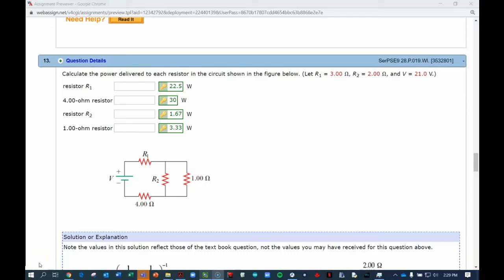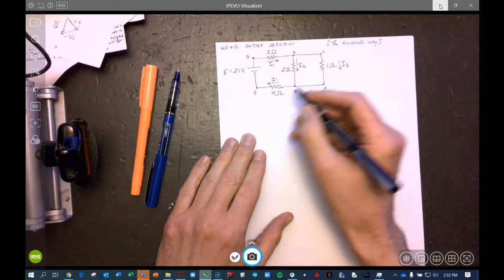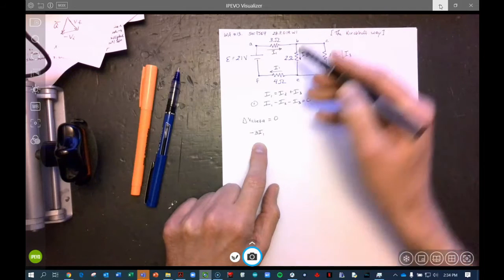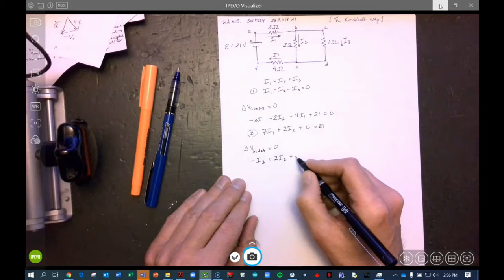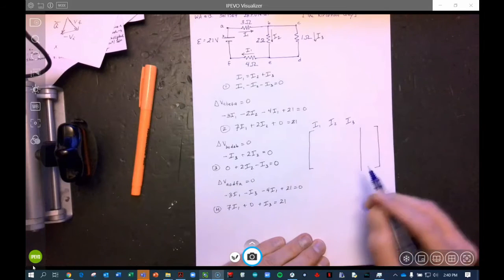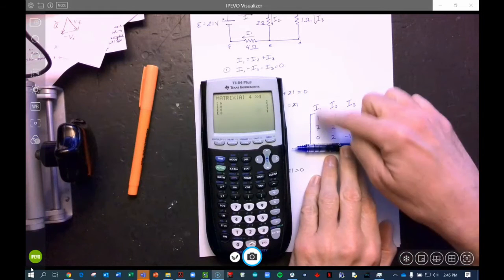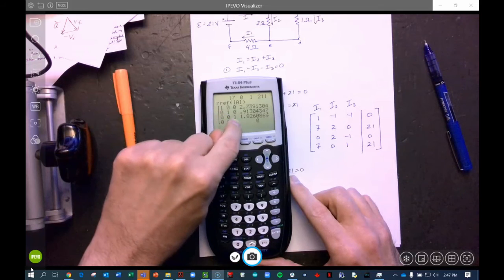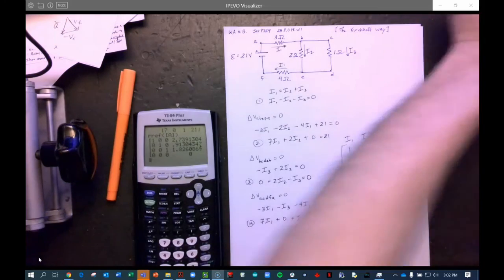Finding Currents in a Circuit using Kirchhoff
This is the second video in a 2-part series.  This one shows how to solve for the currents flowing through resistors in a simple circuit by applying Kirchhoff's Rules.  The second video utilizes circuit reduction techniques and Ohm's Law.